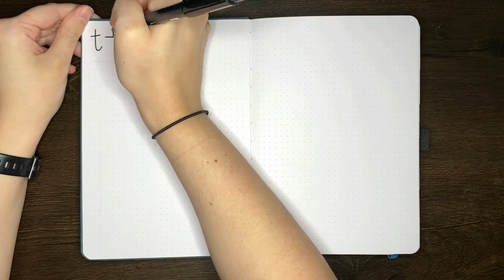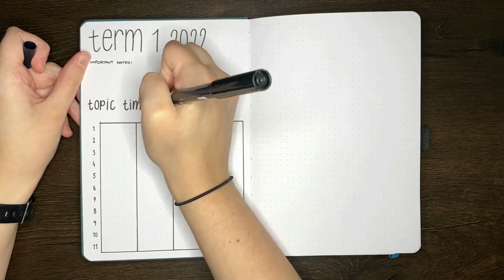Teacher Bullet Journal Setup 💜 Work bullet journal setup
My 2022 teacher bullet journal setup 🥳 Today we're setting up the teaching-related bullet journal layouts in my everyday journal. In this one we have my topic timelines, term overview layout, and weekly teaching schedules.

Paper Mate Inkjoy pens
Tombow Dual Brush Pens (N15, N89, 743, 845, 925, 025, 173, 373, 535, 636)
Washi tape